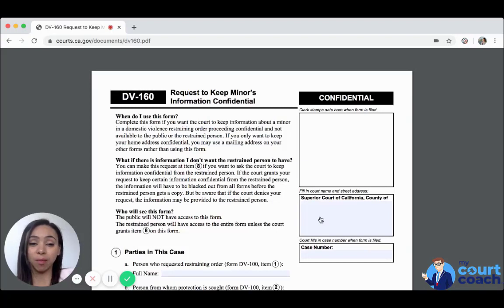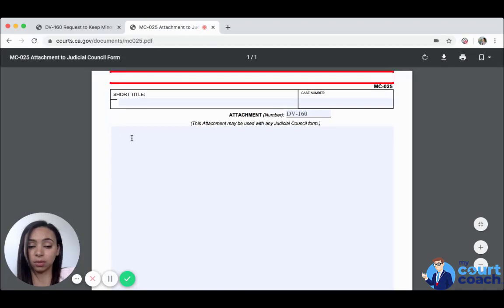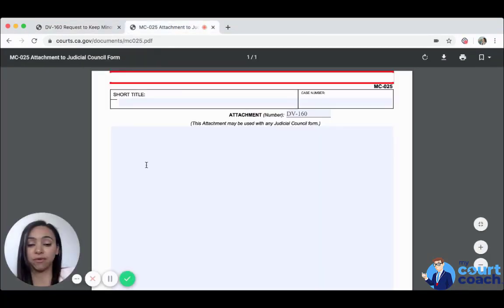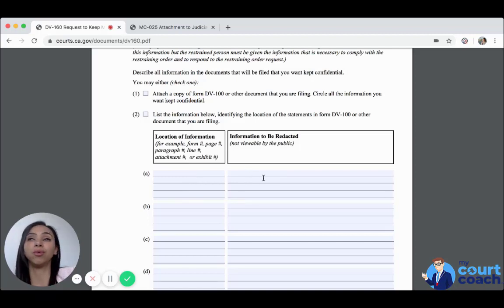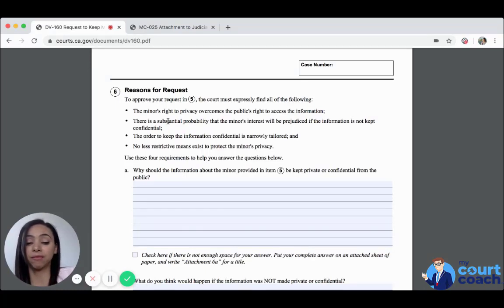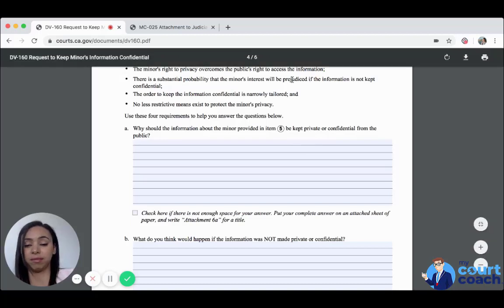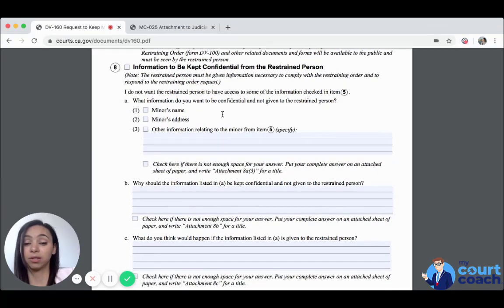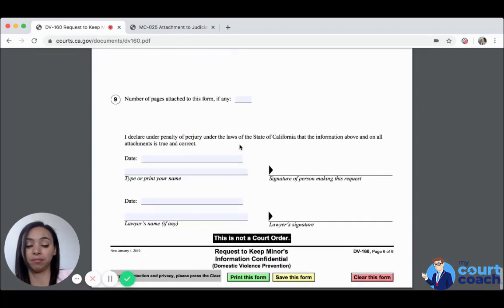Keep Your Child's Info Confidential in a California DVRO Case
When filing a request for a Domestic Violence Restraining Order in California family court, you can ask the judge to keep your child's identity and whereabouts confidential, to protect your child from the abuser and from the public.

Good luck!